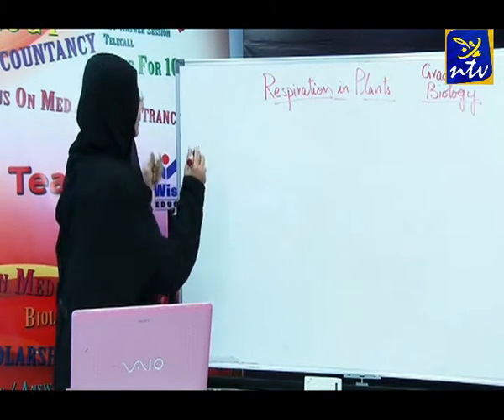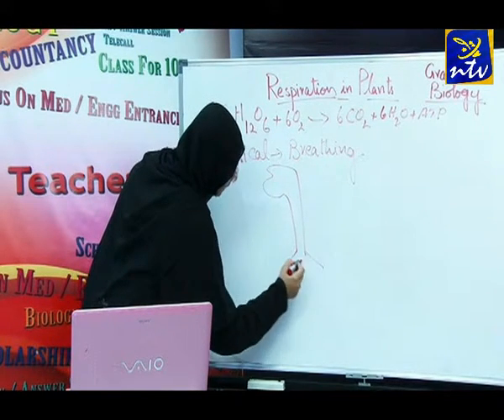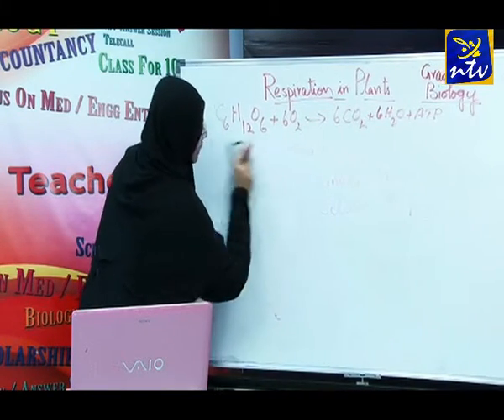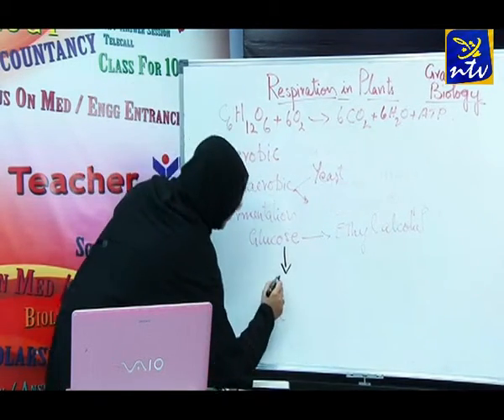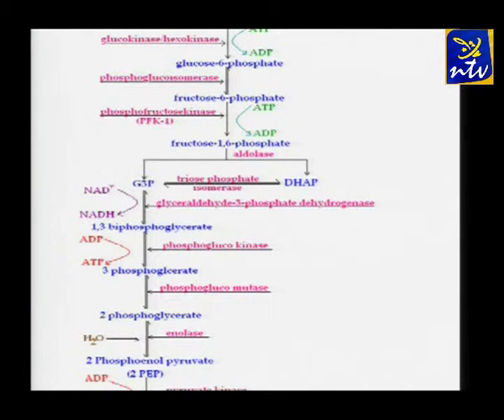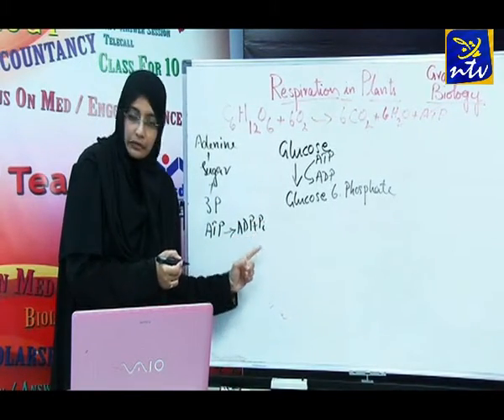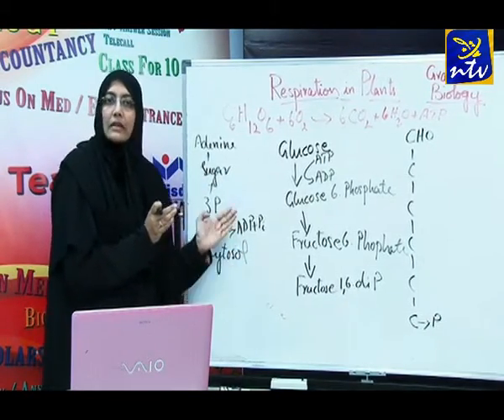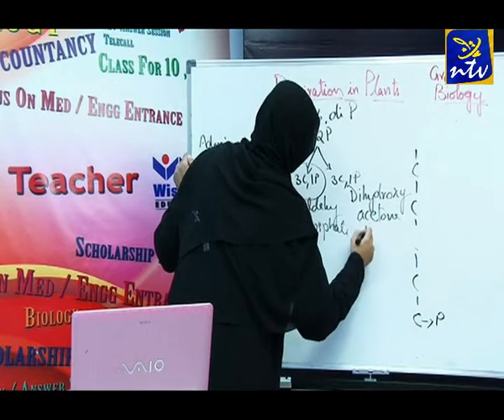my teacher jan 21p 1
Krebs cycle